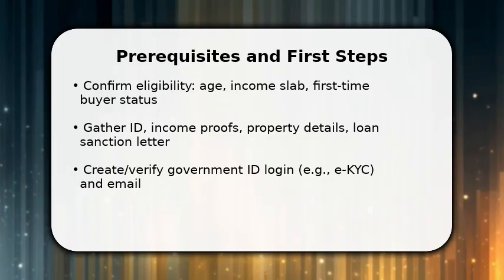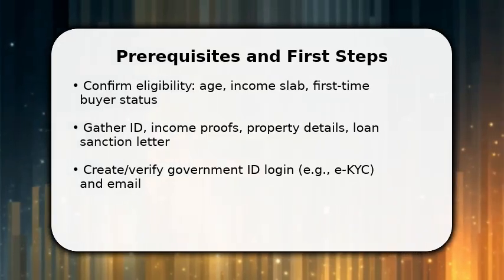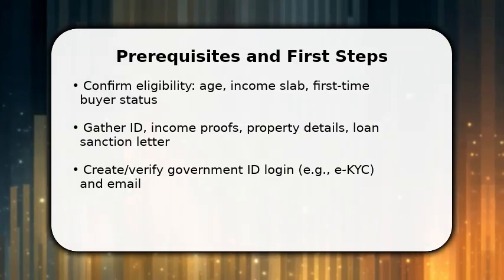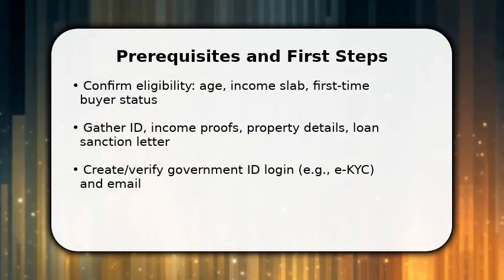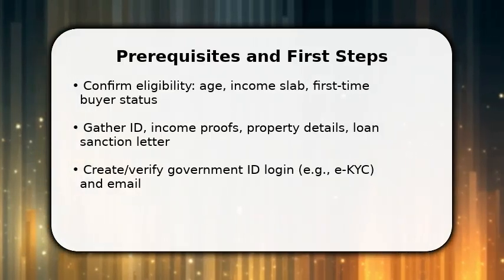How to Apply Home Loan Subsidy Online - Step by Step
Navigate the process of applying for a home loan subsidy online in this comprehensive guide. We'll walk you through each step, ensdicting how to fill out forms accurately and submit your application efficiently.